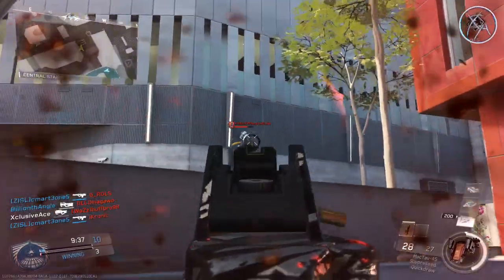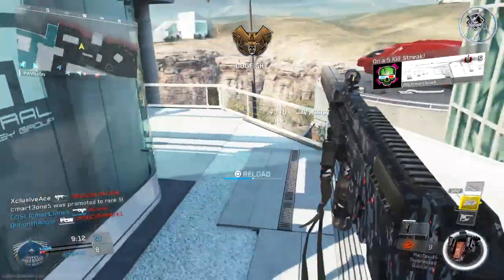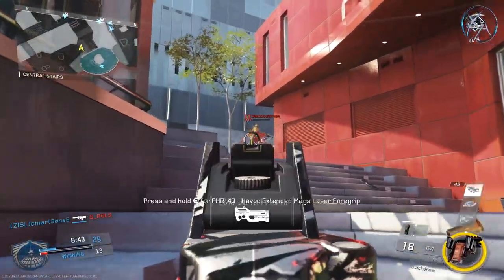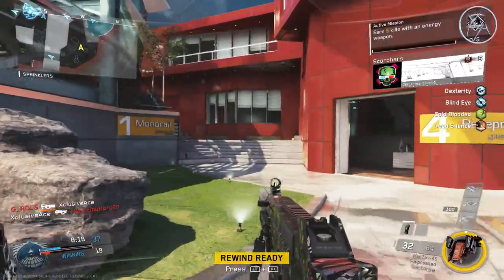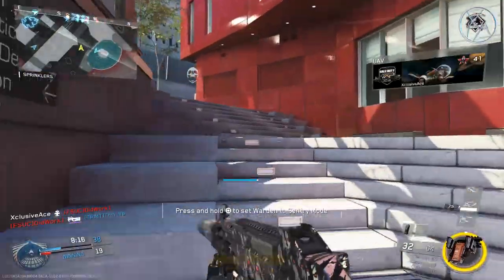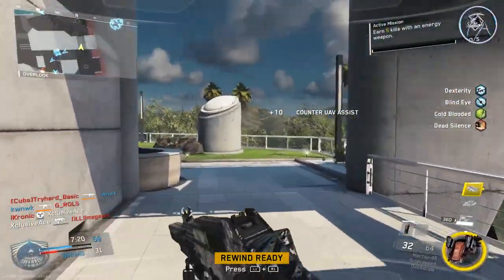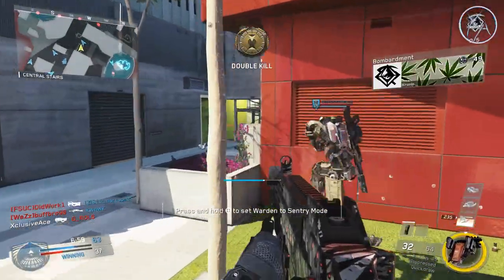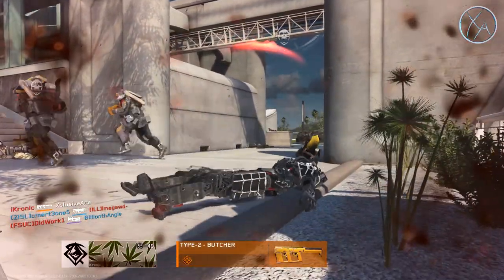5 Tips to Counter Scorestreaks in Infinite Warfare! (Great for Mayhem!)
Today I share 5 tips to counter scorestreaks that you may not know about in Infinite Warfare! These tips are designed to help in any game mode but they're especially useful in the new Mayhem mode. I hope you enjoy!

Outro Song
Artist: Teminite
Song: Beastmode